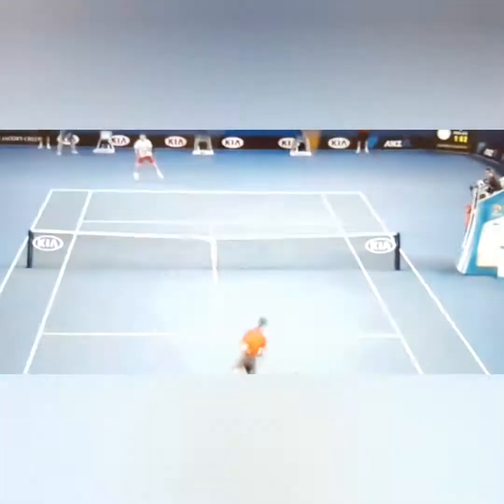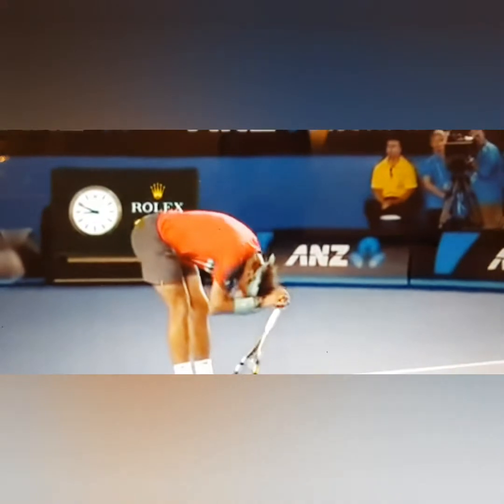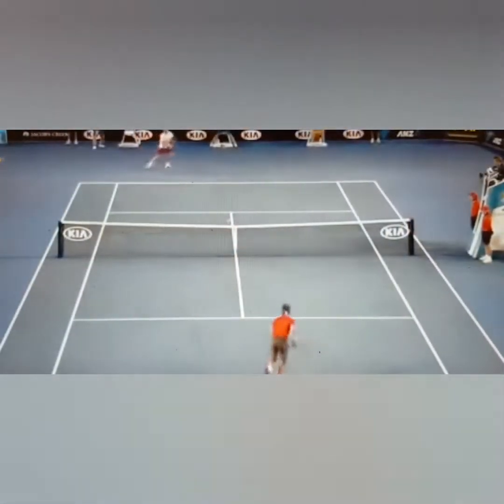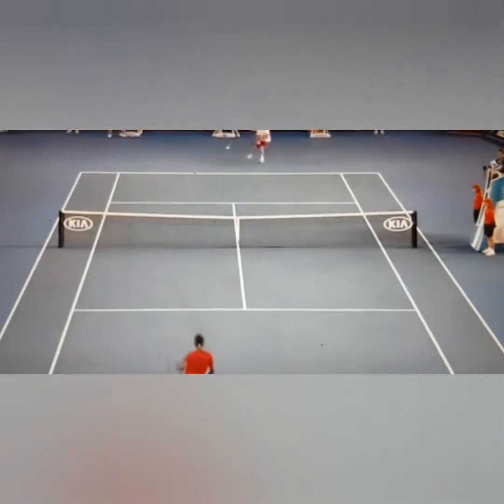THE BRYAN SHOW Episode 13 - TENNIS INJURIES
The Socphysio and theinspiringphysio discuss about common injuries that a tennis player can sustain during their career.
1. TENNIS ELBOW
2. SHOULDER/ROTATOR CUFF
3. STRESS FRACTURES OF THE BACK
4. ANKLE SPRAIN/STRAIN/TEAR
5. KNEE SPRAIN/STRAIN/TEAR